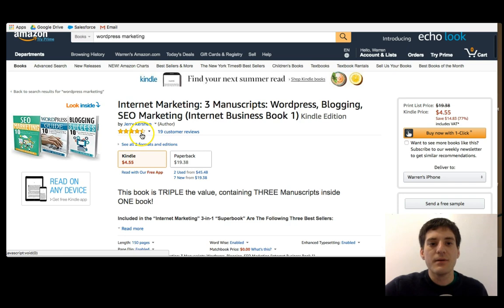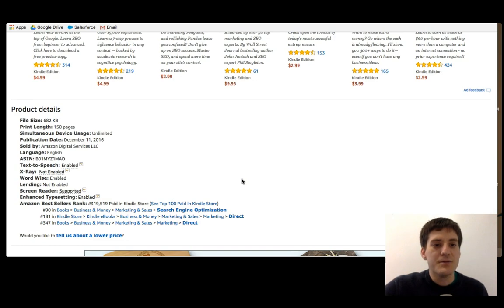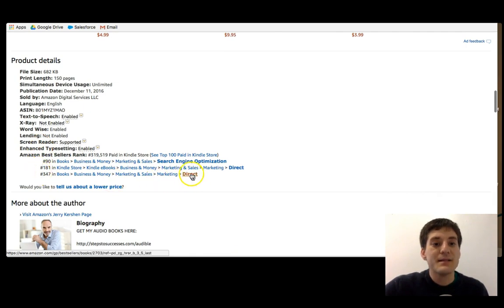FREE Udemy Marketing Insights Course: Using Triangulation To Choose Your Course Topic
This video is from an in depth Udemy Marketing Course: How to Optimize Udemy's Marketplace Insights!

Access this full, FREE Udemy marketing course or other courses

We cover:

1. What is the Insights tool?

2. How do you know if a course is a good idea?

3. What can you do once you have chosen your topic?

4. What weeks of the month, days of the week should you be marketing your courses?

You will learn all of this and more in this step by step course.